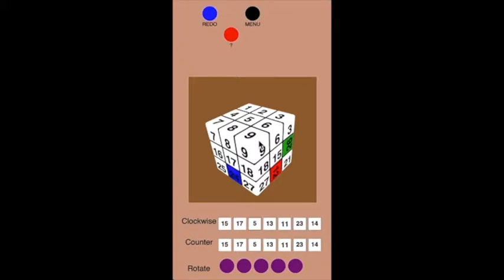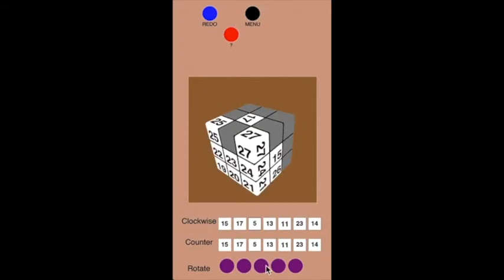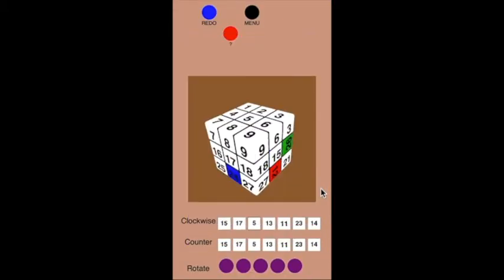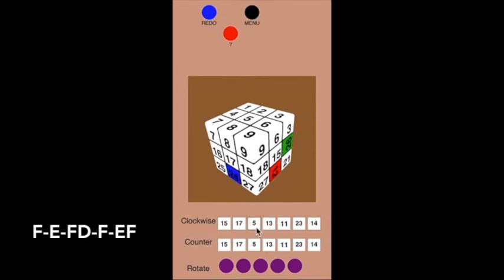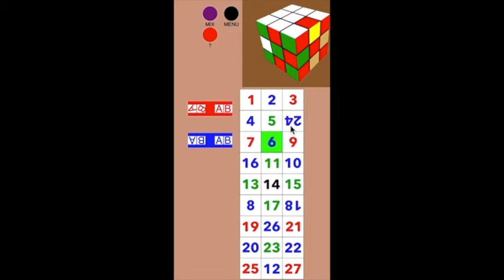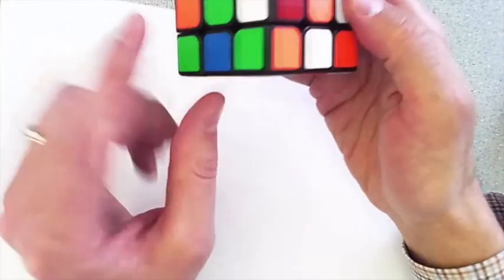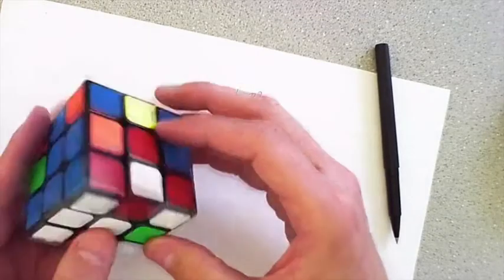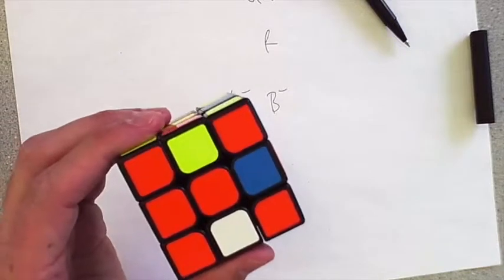Group Theory For Permutation Puzzles Lecture 10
Using the Permutant App (Available for iOS on the Apple app store) I show how to do a 3-cycle on three edge pieces of the Rubik's Cube.